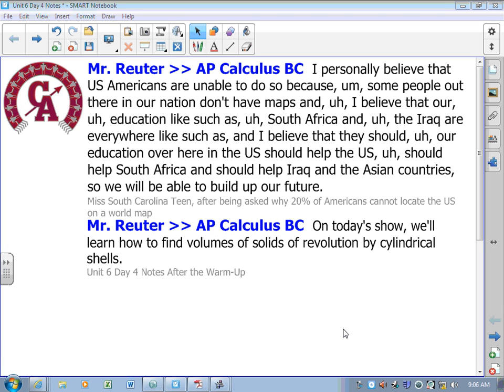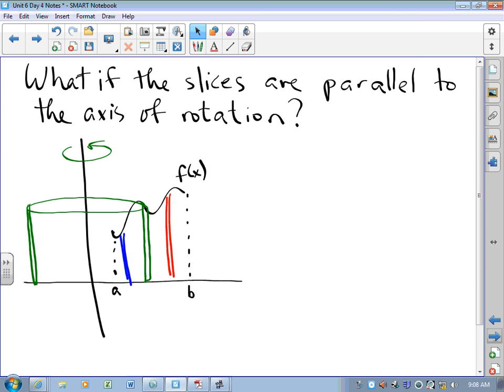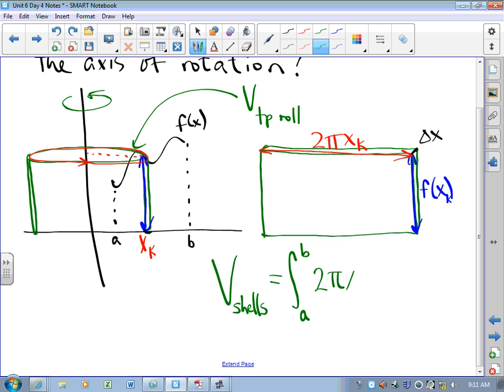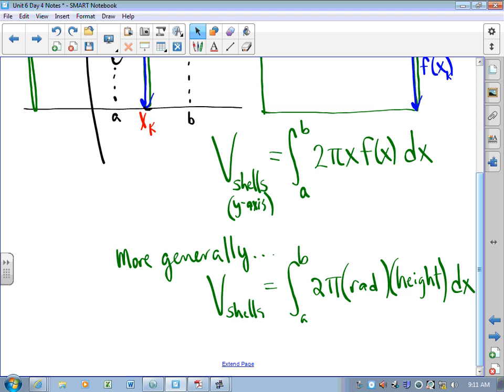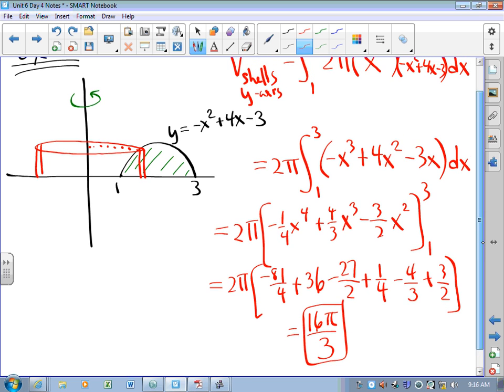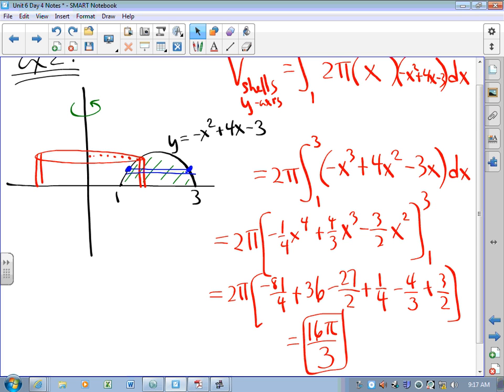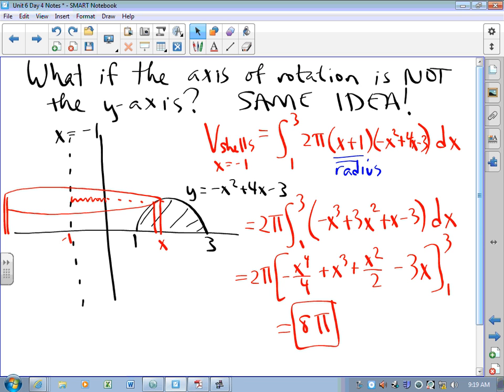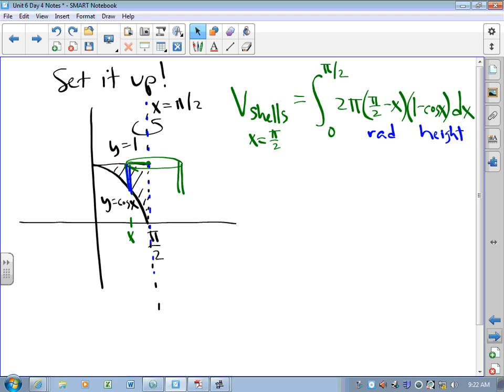CA Calculus BC Video Lesson 6-4 Volumes by Cylindrical Shells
This lesson describes how to find volumes where the cross-sectional slices are parallel to the axis of rotation.  It discusses several examples where the axis of rotation is the y-axis and two where the axis of rotation is not the y-axis.